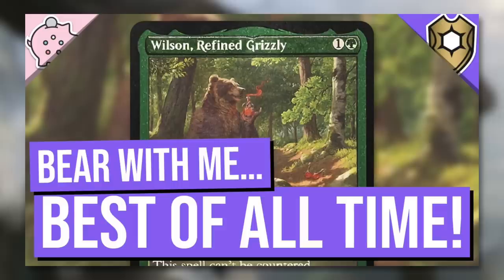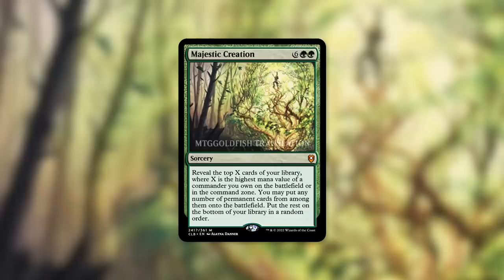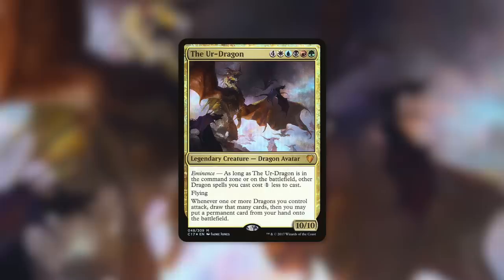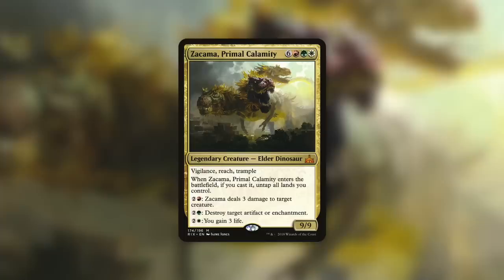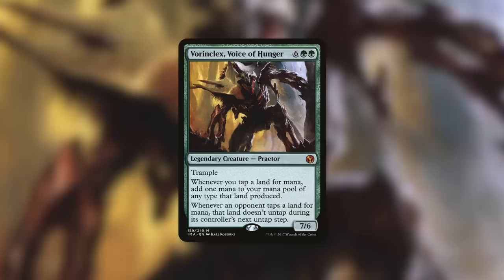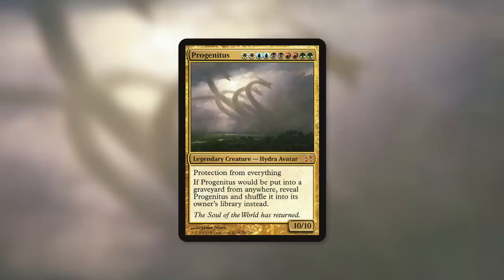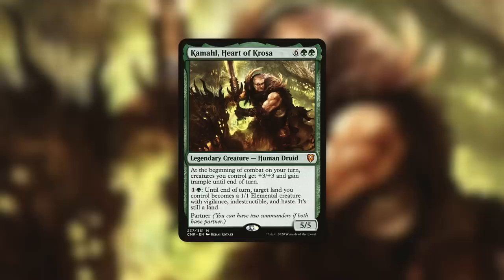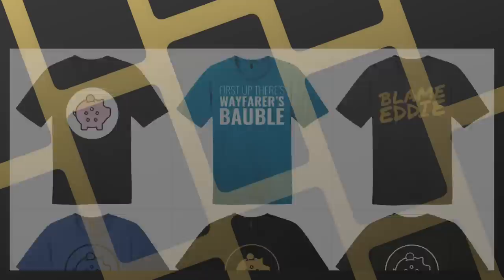That is GAME ENDING! | Majestic Creation | Commander Legends Baldur's Gate Spoiler | MTG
The Commander's Quarters is your Magic the Gathering source that helps you Command Your Budget! That is GAME ENDING! Majestic Creation is a new exciting Spoiler from Commander Legends Battle for Baldur's Gate!